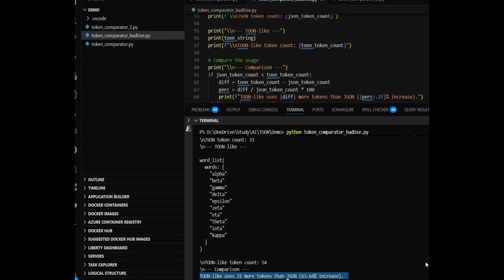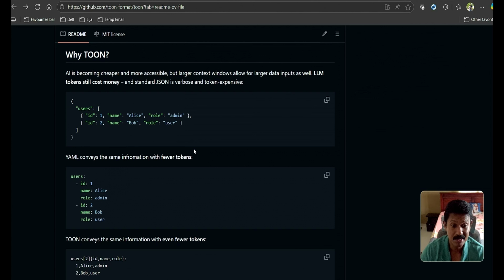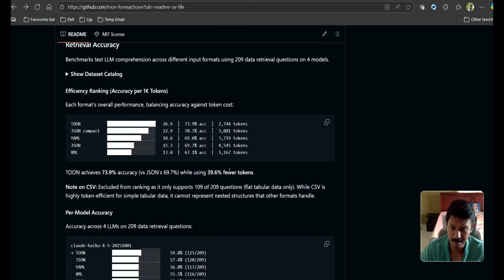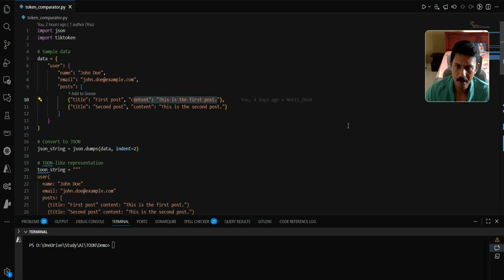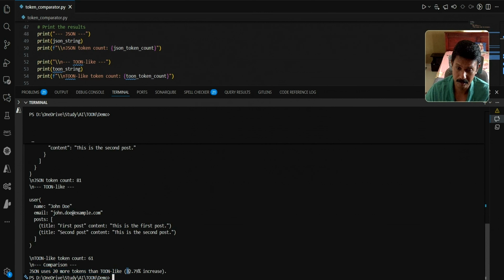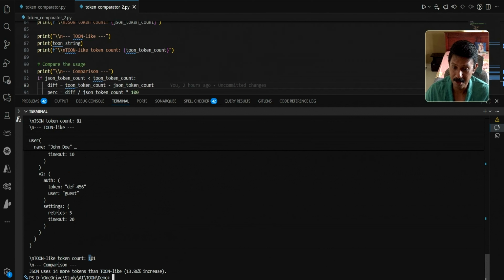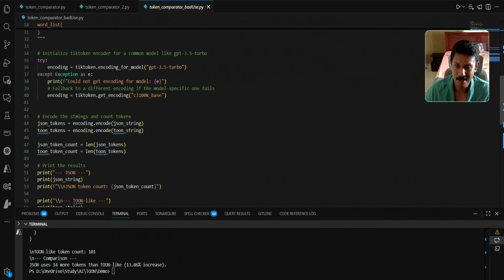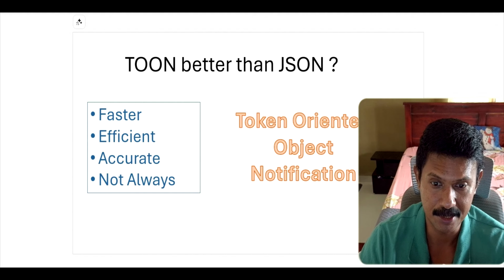Is TOON always better than JSON?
Is TOON (Token Oriented Object Notification) really the JSON-killer everyone claims it is?

We're often told that TOON is faster, more efficient, and more accurate for data serialization. But is that always the case, especially when working with Large Language Models (LLMs)?

In this video, we put the TOON vs. JSON debate to the test. We'll explore various use cases and run hands-on Python script demos to see how each format performs.

Get ready for a surprising discovery! We'll highlight the specific scenarios where good old JSON is actually more efficient and effective than TOON for LLMs.

If you're an AI developer, data scientist, or just curious about the next wave of data formats, this is the video for you. Stop guessing and learn exactly when to use TOON and when to stick with JSON for maximum performance in your projects.